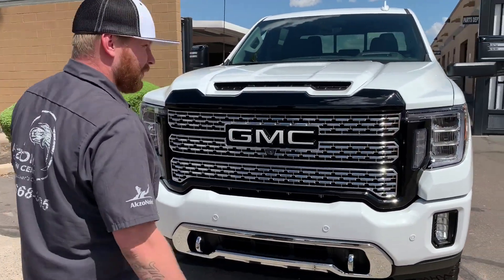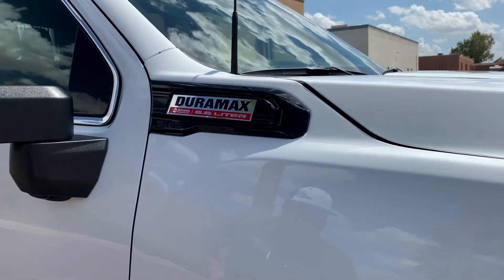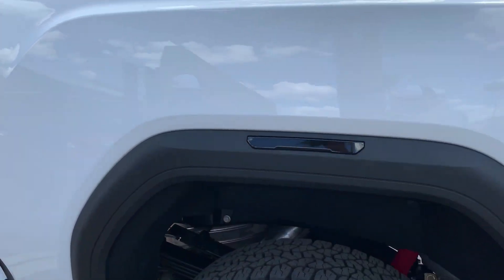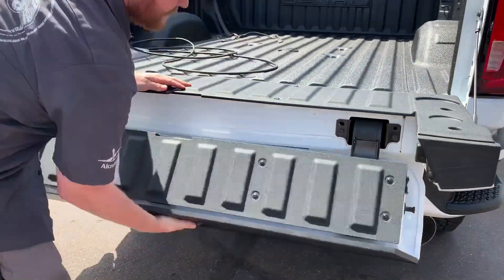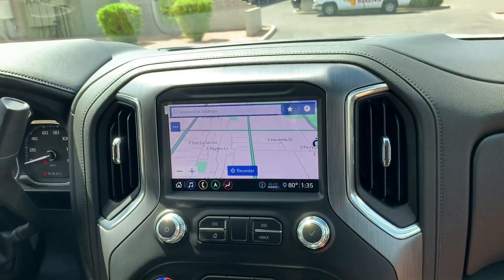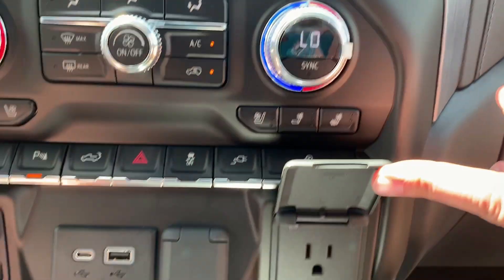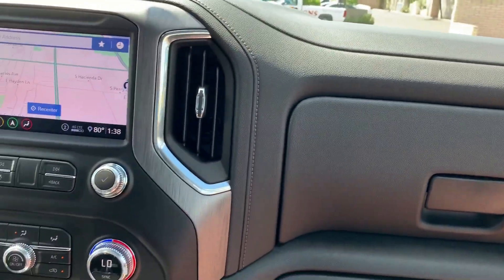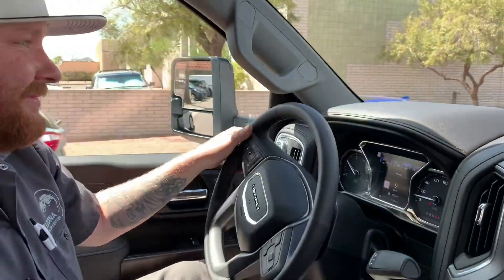2020 GMC Denali Chrome delete part II and quick review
Check out our CHROME delete on this 2020 GMC Denali and a quick lil review of this rig!